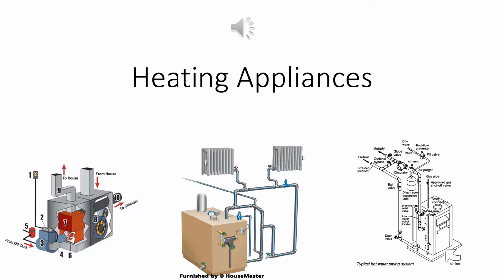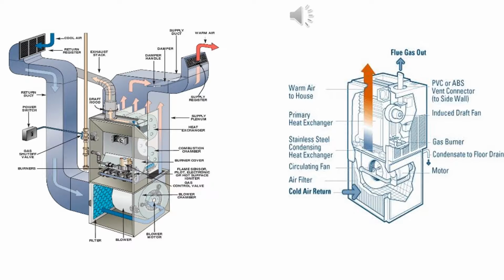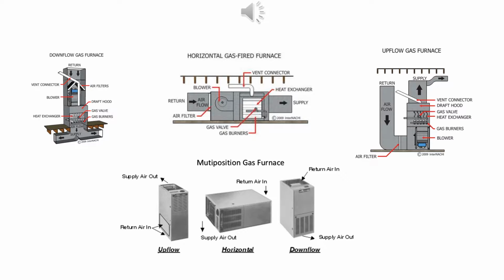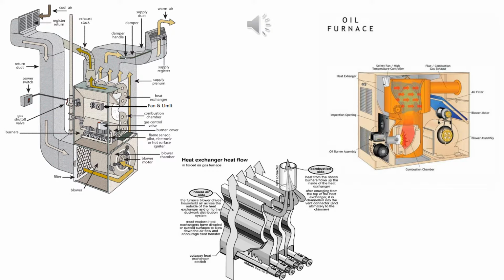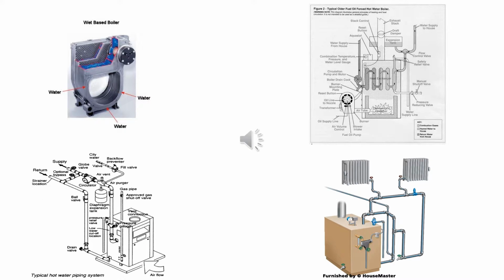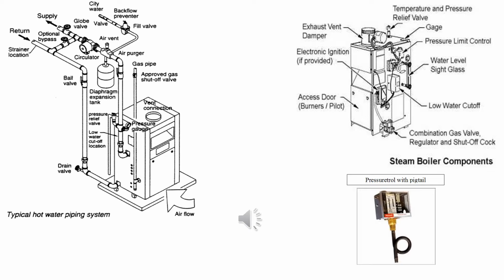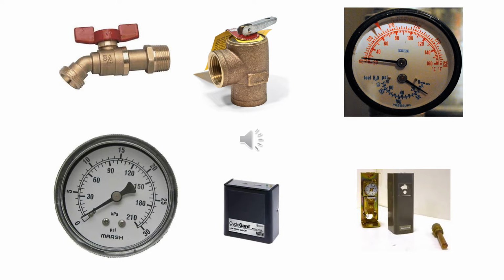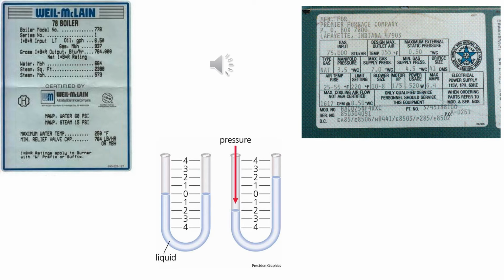Heating Appliances video